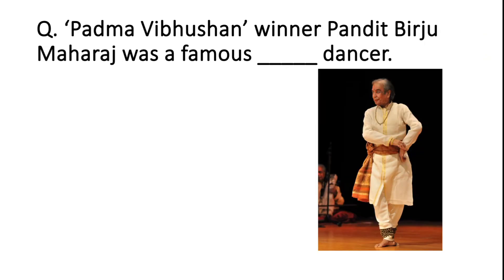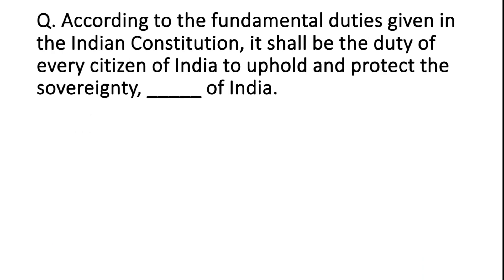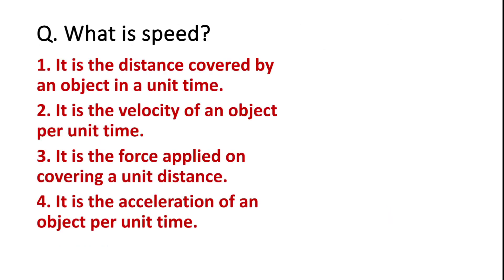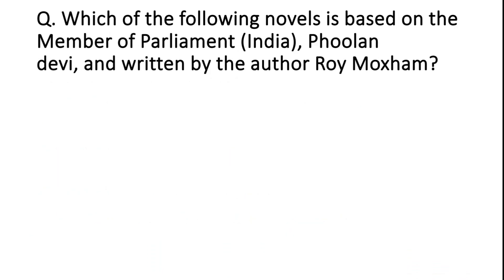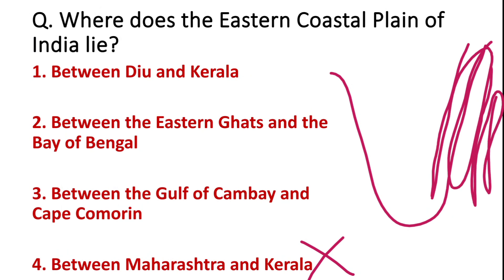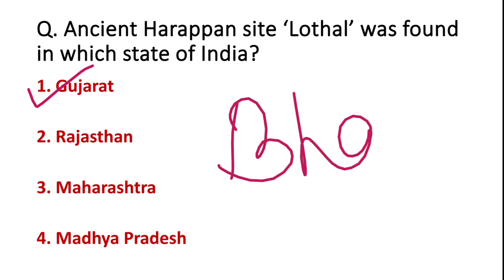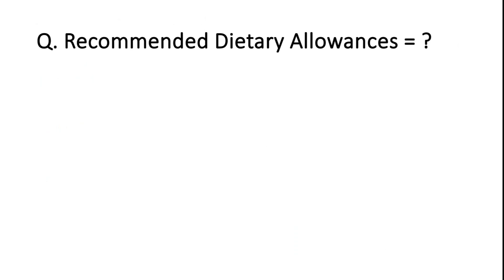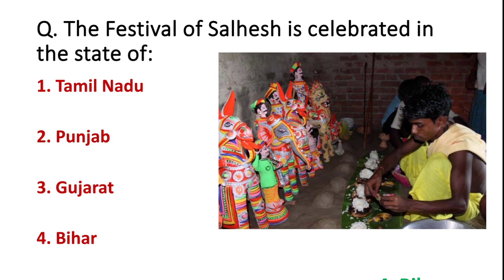TOP 25 GK GS MCQ PRACTICE SET || ALL GOVT EXAMS || PREVIOUS YEAR QUESTIONS WITH BEST SOLUTION